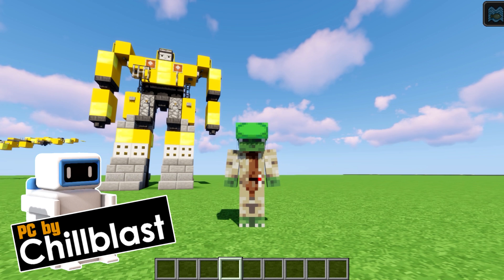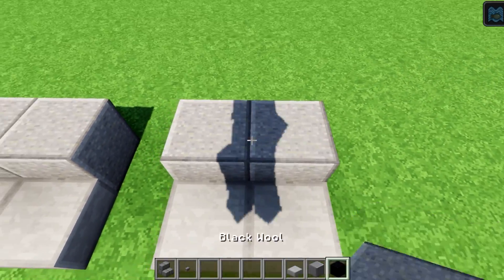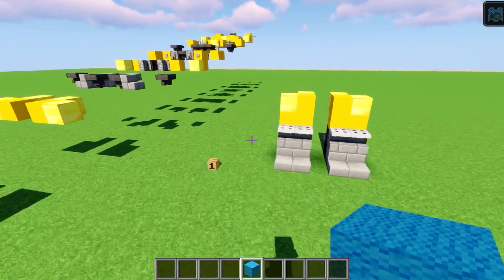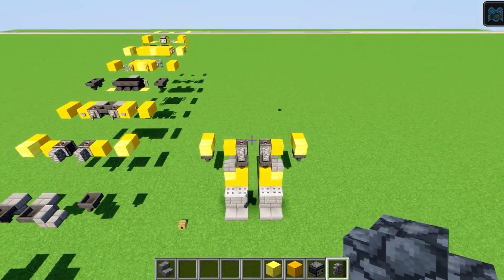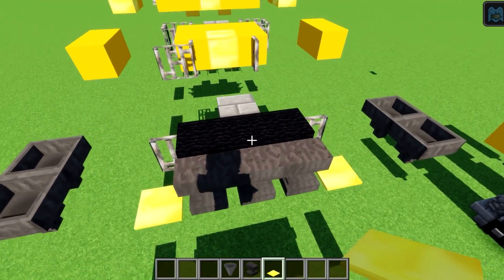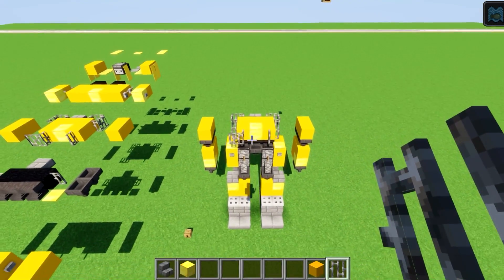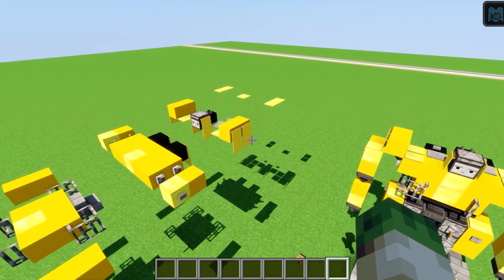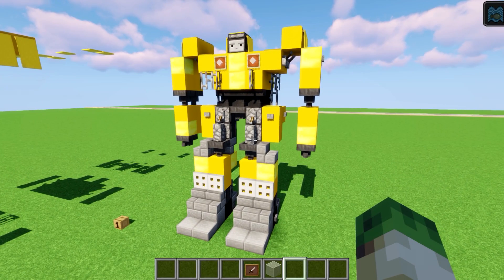Minecraft: BumbleBee Transformers 2018 Tutorial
How to build bumblebee autobot transformer in minecraft.  Block by block minecraft transformers tutorial in default with andyiysoda

• PROCESSOR: Intel Core i7-8700K Coffee Lake CPU, 6 Cores, 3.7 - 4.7GHz
• Power Supply: Corsair RM850x 80 PLUS Gold 850W PSU
• GRAPHICS CARD: NVIDIA GeForce GTX 1080 Ti 11GB
• CASE: Phanteks Enthoo Pro Case - White
• MOTHERBOARD: Asus STRIX Z370-F GAMING Motherboard
• COOLER: Corsair Hydro H100i V2 CPU Cooler
• Memory: 16GB DDR4 3000MHz Memory
• M.2 PCIe SSD: 250GB Samsung 960 EVO M.2 PCIe SSD
• Case Lighting: Green LED Case Lighting